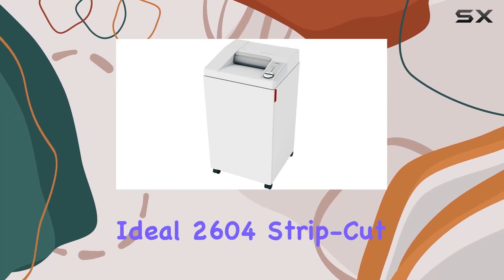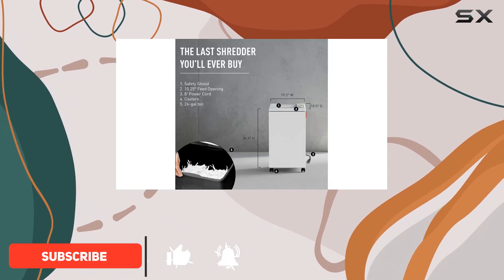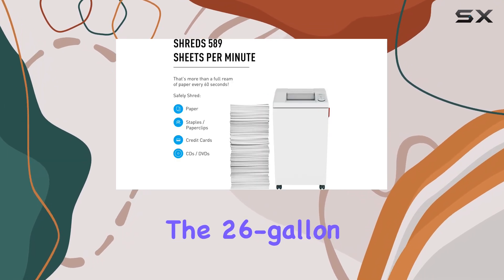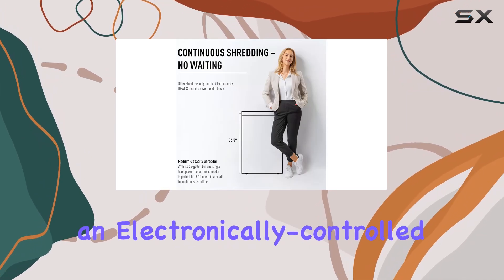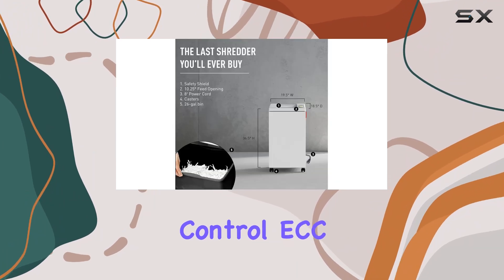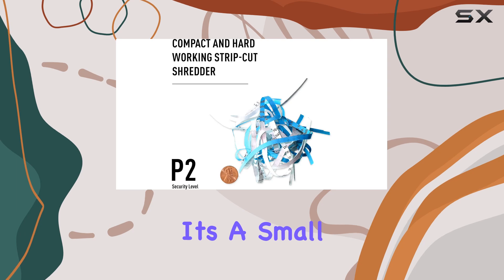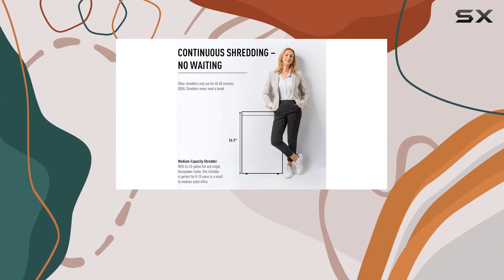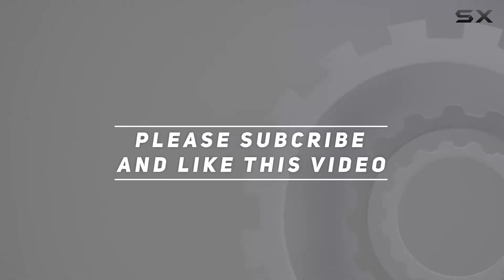reviewIdeal 2604 Strip-Cut Centralized Office Paper Shredder: The Ultimate Office Shredding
Ideal 2604 Strip-Cut Centralized Office Paper Shredder: The Ultimate Office Shredding

0:00 Intro
0:06 Review

Things that we mentioned in this video:
Ideal. 2604 Strip-Cut Centralized : B001PML6DC